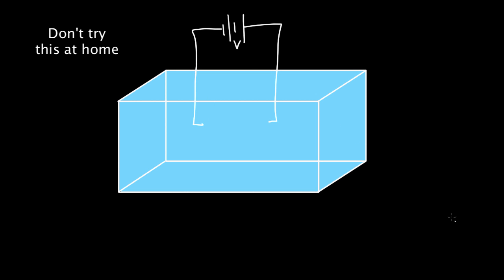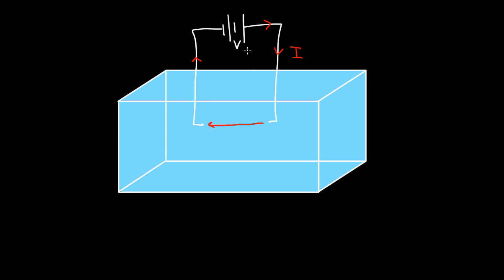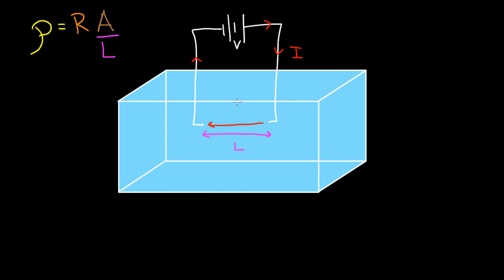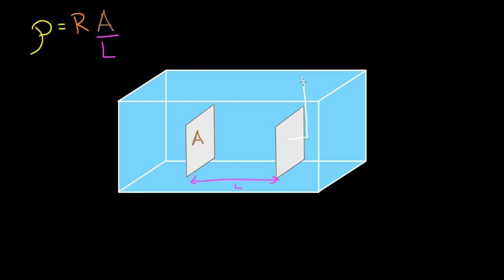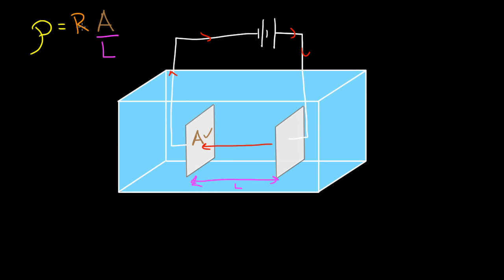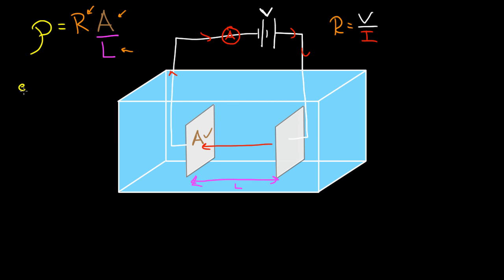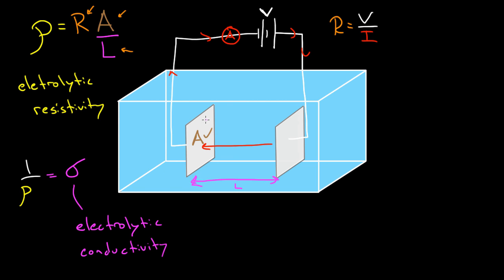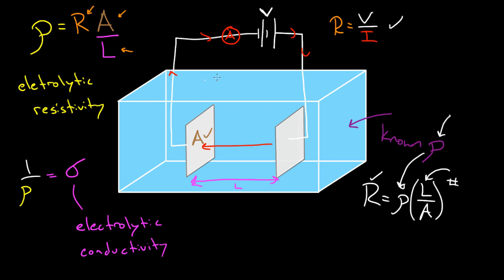Electrolytic conductivity | Circuits | Physics | Khan Academy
Liquids can also conduct electricity. Created by David SantoPietro.